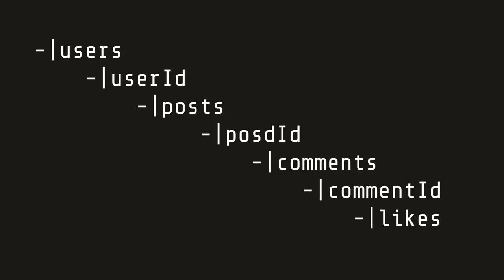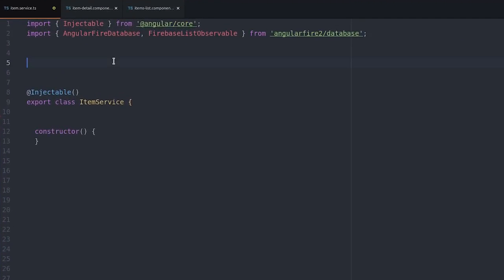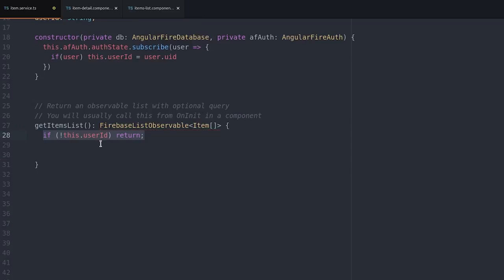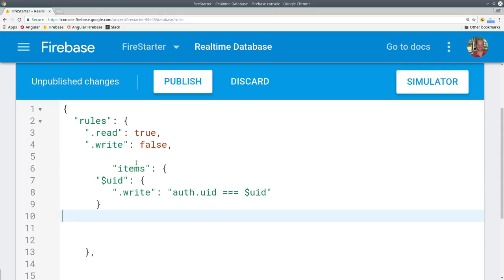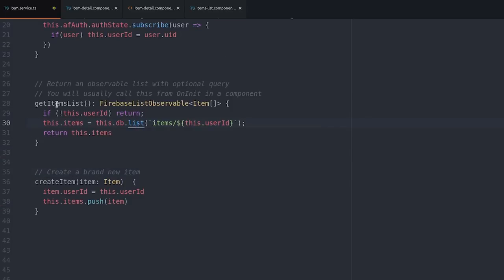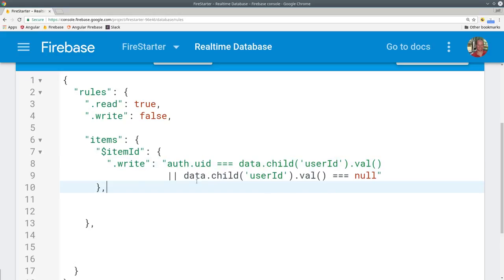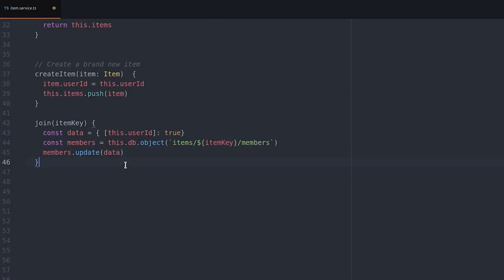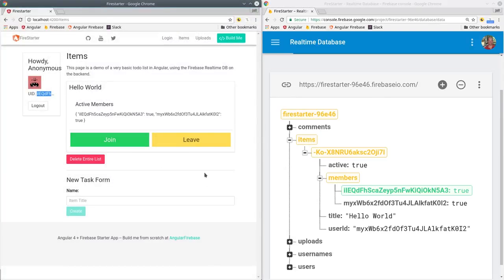How to Connect Firebase Users to their Data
Business
Marketing
Article Marketing
Auctions
Banners
Blog Marketing
Classified Advertising
Consulting
Copywriting
Domains
E-commerce Operations
E-zine Strategies
Email Marketing
General
Market Research
Marketing
Niche Marketing
Paid Surveys
Pay Per Click Advertising
Promotion
SEM & SEO
Social Media Marketing
Submitters
Video Marketing
Clickbank

Watch this tutorial to learn everything you need to know to started using the app, including:
1. Downloading the app – through the Apple App Store or Google Play store
2. Signing up – only takes a few minutes
3. Following users – to keep up with your friends, family, and favorite celebrities
4. Creating your first post – share a photo or video with your followers
5. Editing a photo or video – spice up your posts with filters and other edits
6. Hashtags – what they are and how to use them
7. Connecting with others – browse other people’s posts and show your appreciation for them with “likes” and comments